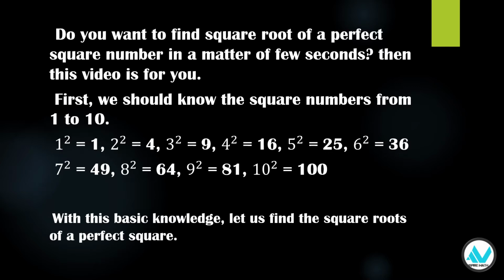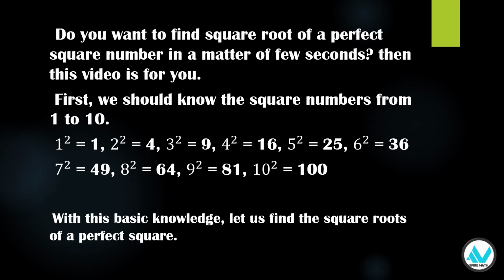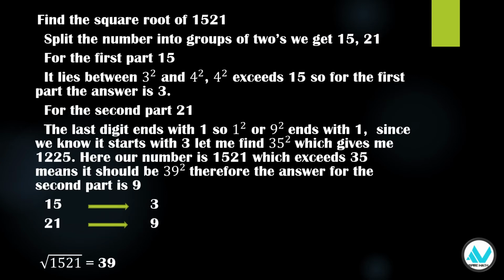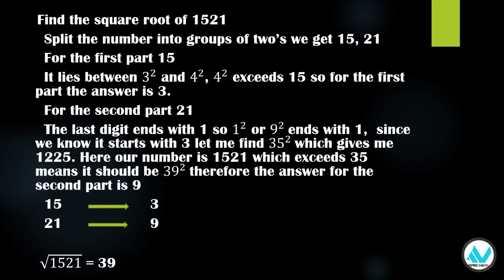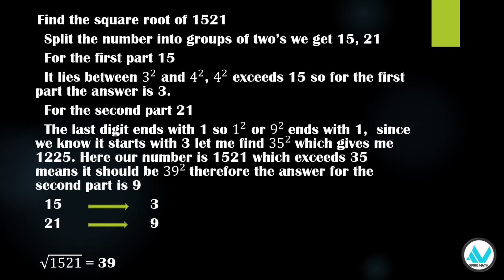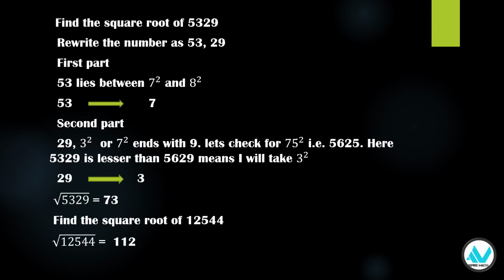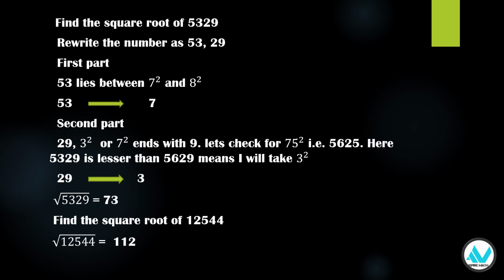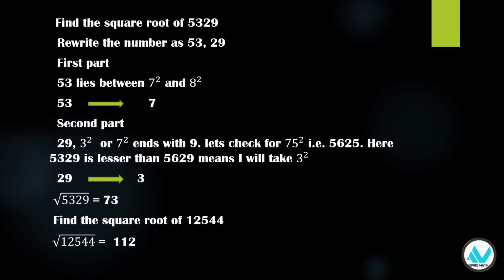Square root | Simple trick to find the Square root of a perfect square number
Square root | Easy and Simple trick to find the Square root of a perfect square number
Finding the Square root of a perfect square number
Easy and amazing trick to find the Square root of a perfect square number